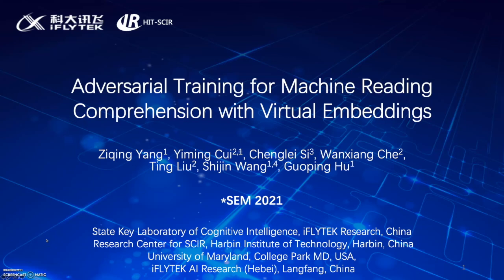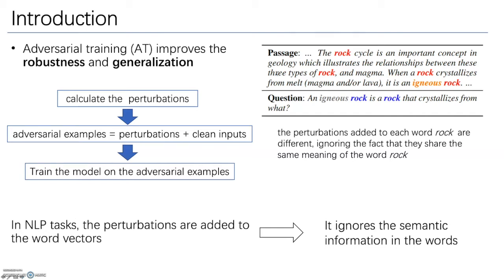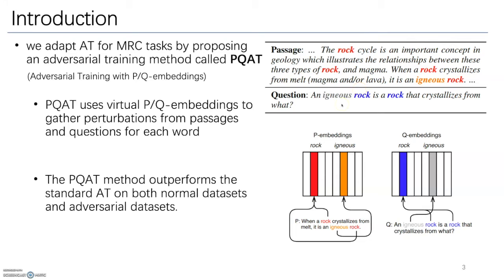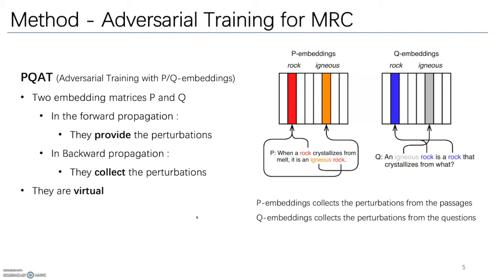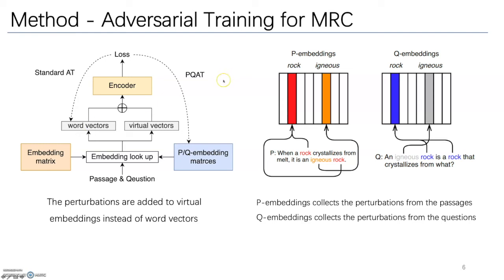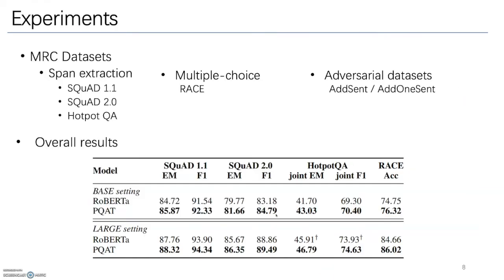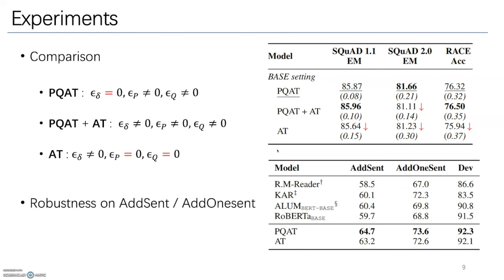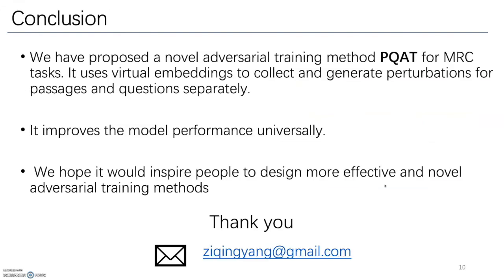Adversarial Training for Machine Reading Comprehension with Virtual Embeddings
Ziqing Yang, Yiming Cui, Chenglei Si, Wanxiang Che, Ting Liu, Shijin Wang and Guoping Hu

Abstract
Adversarial training (AT) as a regularization method has proved its effectiveness on various tasks. Though there are successful applications of AT on some NLP tasks, the distinguishing characteristics of NLP tasks have not been exploited. In this paper, we aim to apply AT on machine reading comprehension (MRC) tasks. Furthermore, we adapt AT for MRC tasks by proposing a novel adversarial training method called PQAT that perturbs the embedding matrix instead of word vectors. To differentiate the roles of passages and questions, PQAT uses additional virtual P/Q-embedding matrices to gather the global perturbations of words from passages and questions separately. We test the method on a wide range of MRC tasks, including span-based extractive RC and multiple-choice RC. The results show that adversarial training is effective universally, and PQAT further improves the performance.